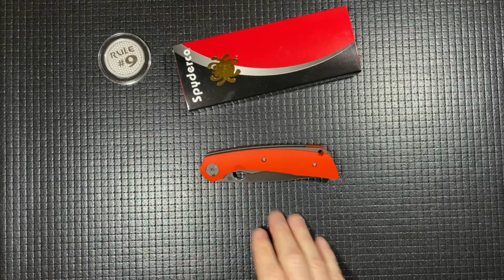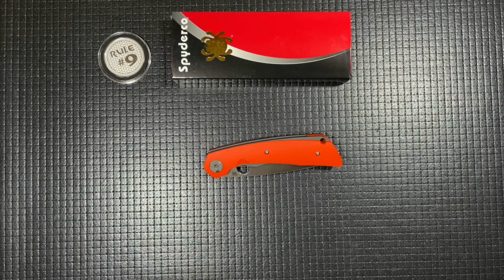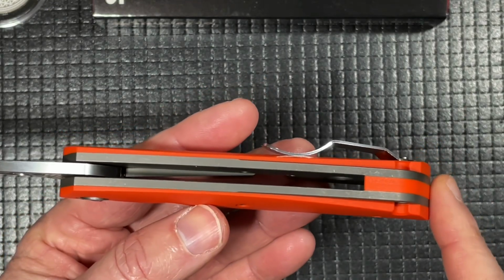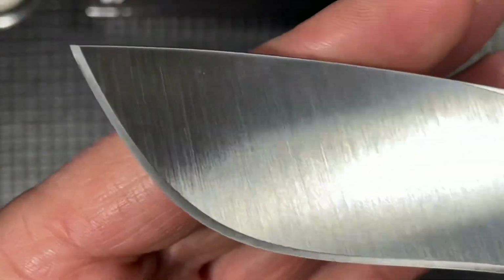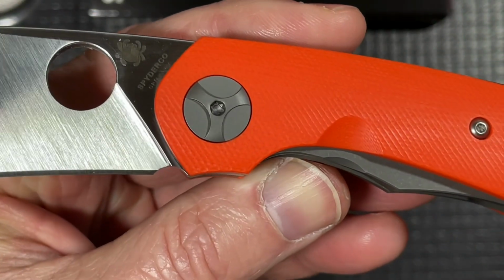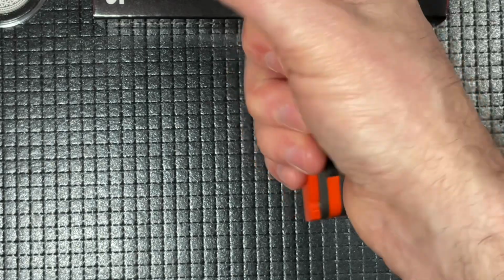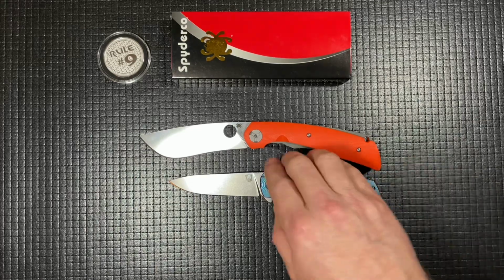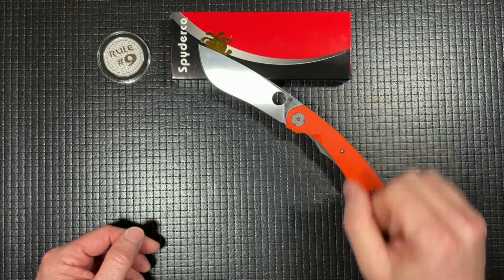Spyderco Subvert Knife Review